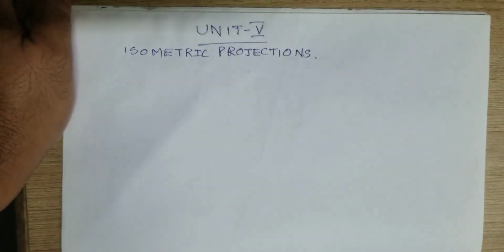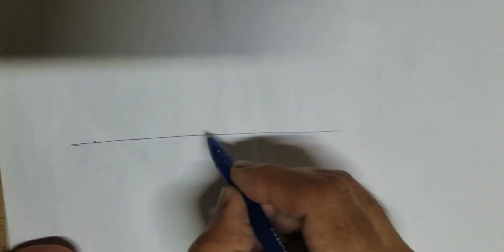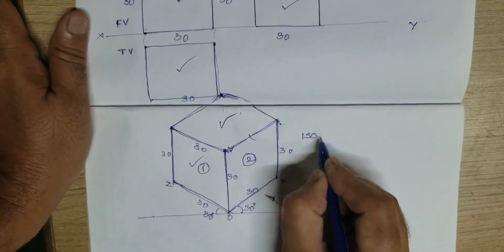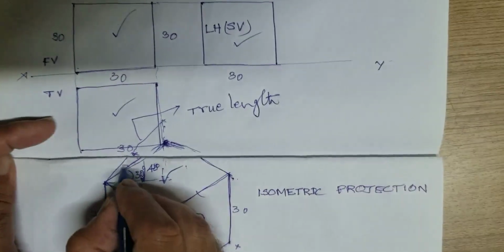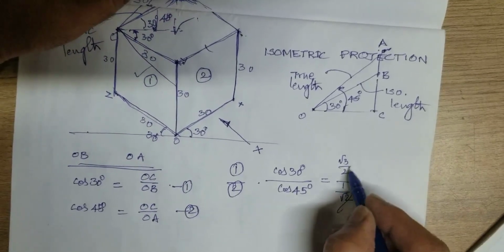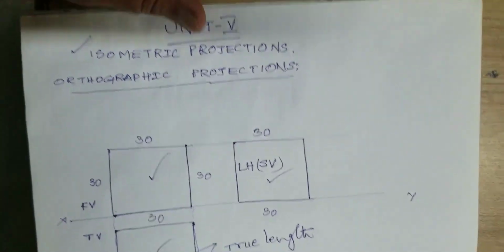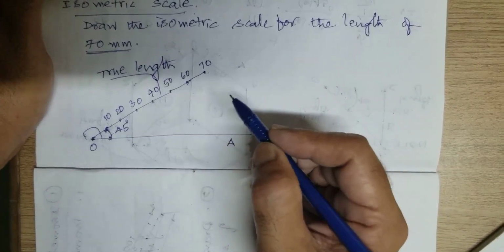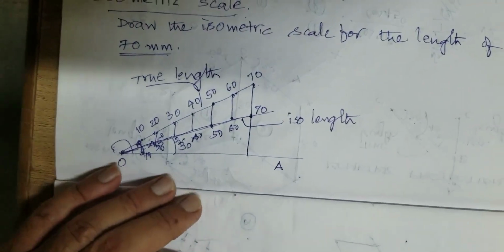UNIT-V, Vedio.1.Isometric Projections-Basics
Isometric Projections-Introduction, solution for simple questions.